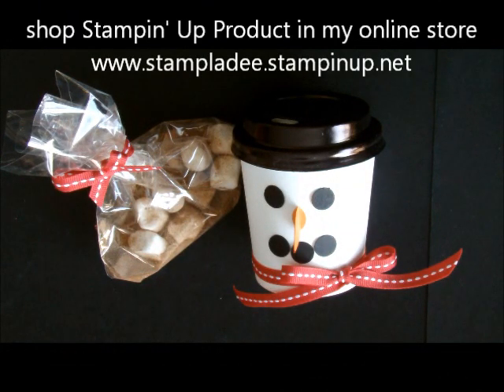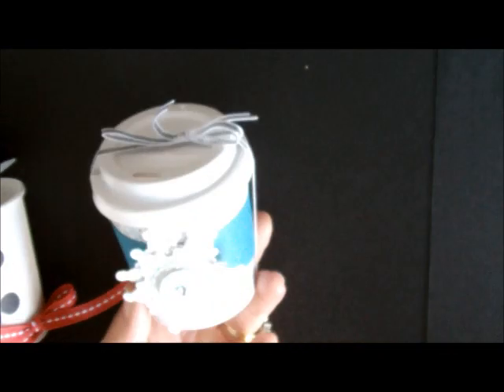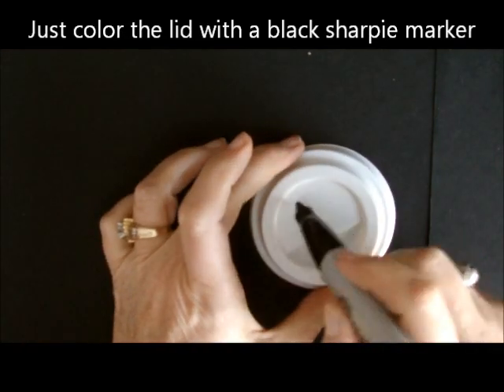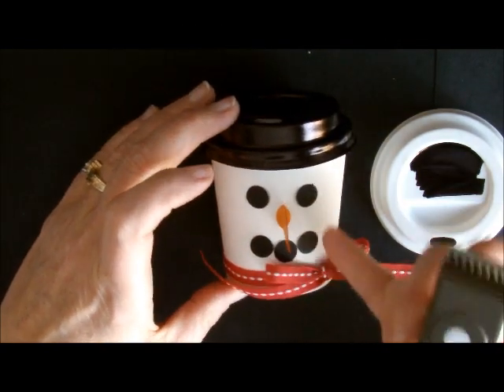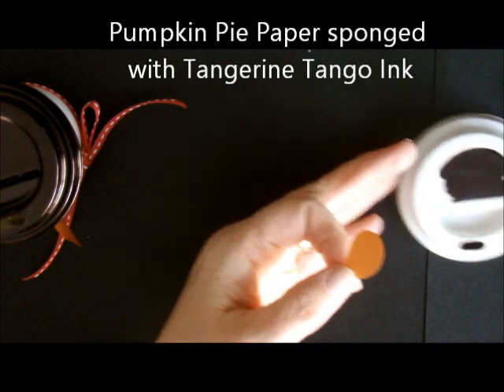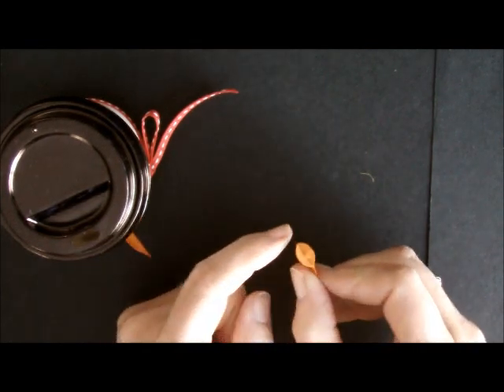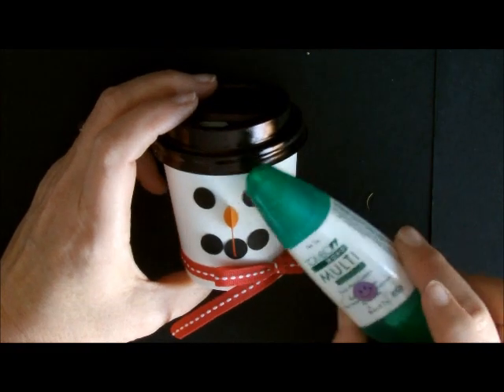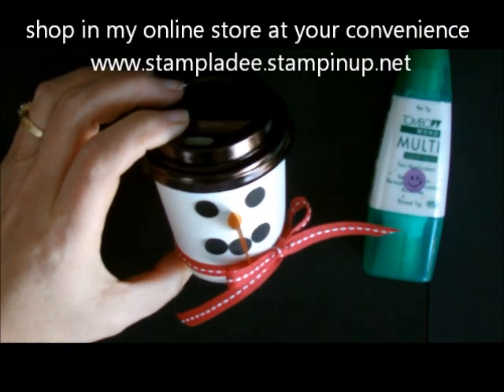Mini Coffee Cup Snowman with Deb Valder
I have another Mini Coffee Cup for you.  It's for hot chocolate using Stampin' Up! punches.